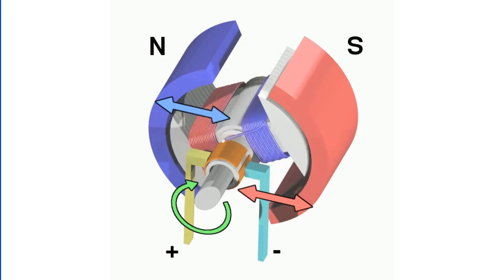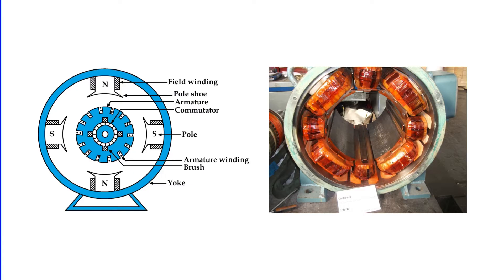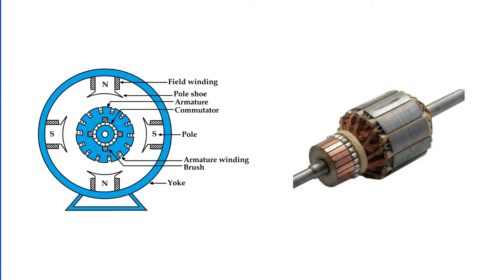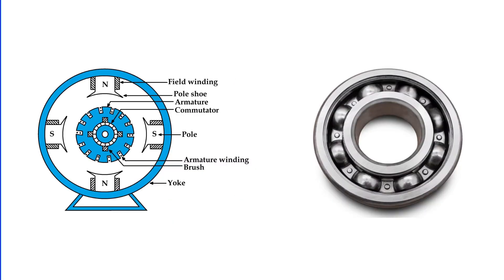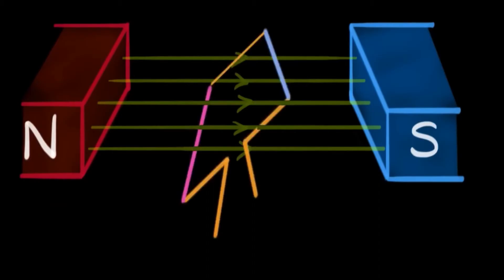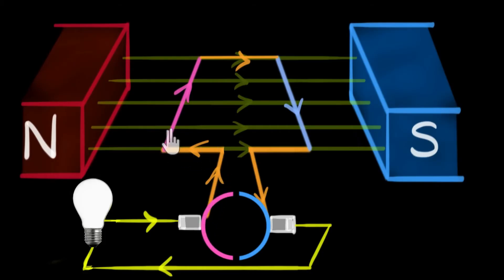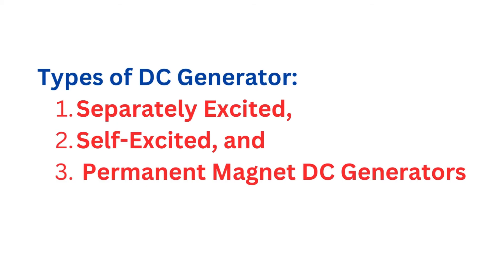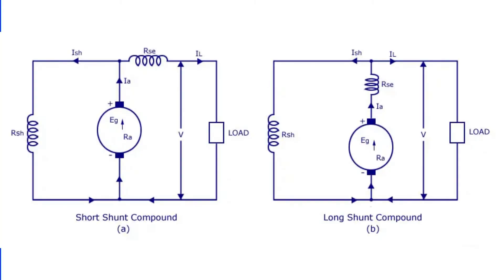DC Generators Unveiled: Principles, Construction, Types & Application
Dive into the electrifying world of DC generators in today’s video! We unravel the mysteries of how these powerhouses operate, focusing on their core working principles, intricate construction details, and the various types they come in. Whether you're a student, an engineer, or just a curious mind, this comprehensive guide will light up your understanding of electrical engineering fundamentals.

OUTLINE:

00:00:00 Introduction
00:00:47 Exploring the Core Components
00:03:26 The Working Principle of a DC Generator
00:05:38 Types and Applications of DC Generators
00:07:45 Call to Action